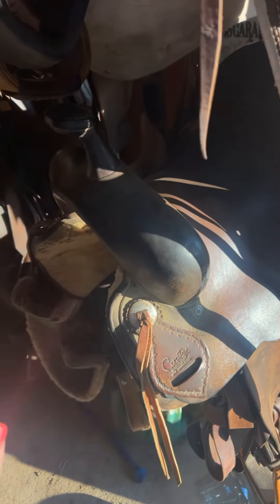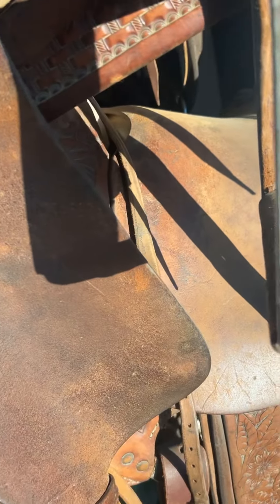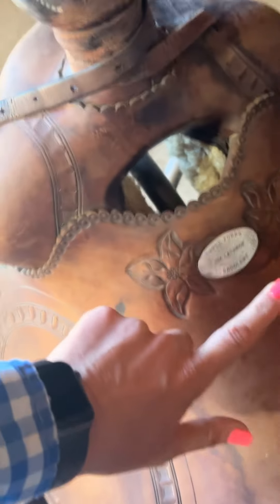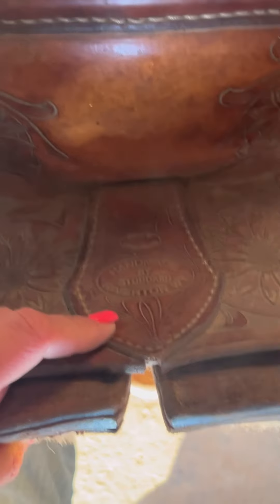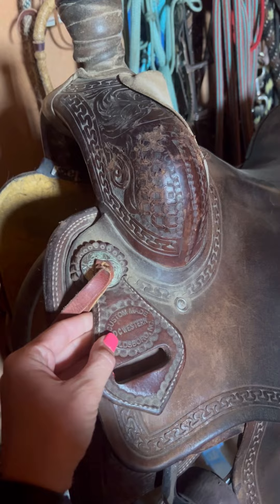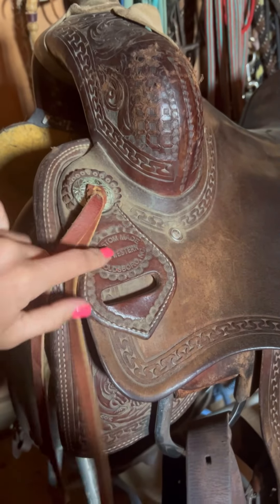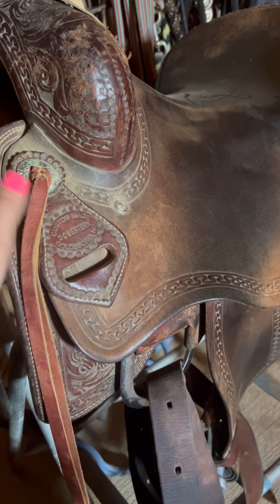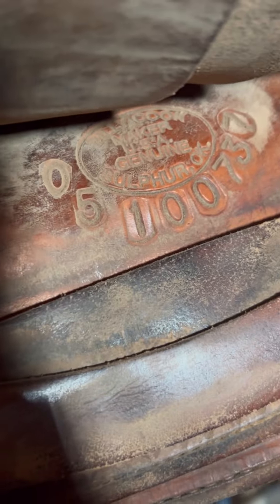How to tell who actually made your saddle